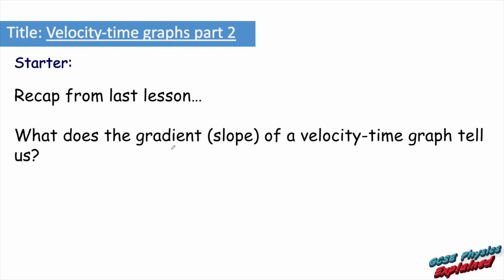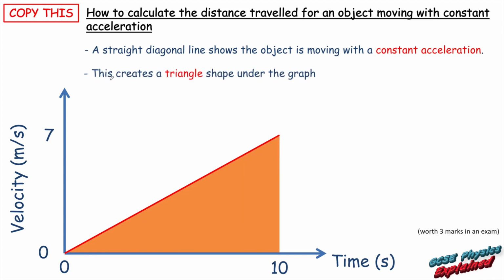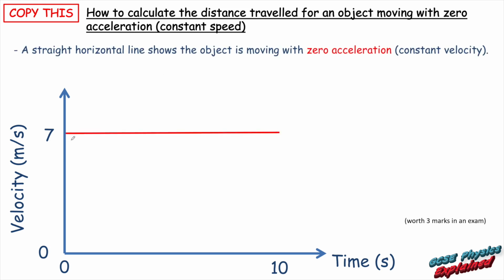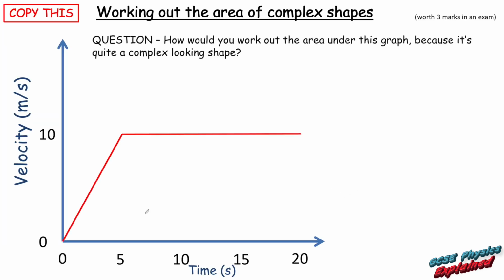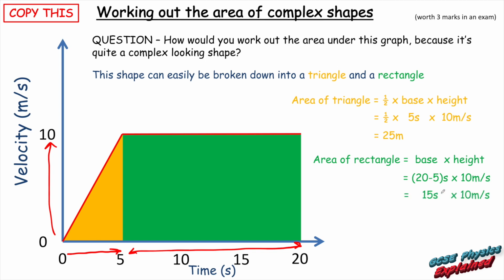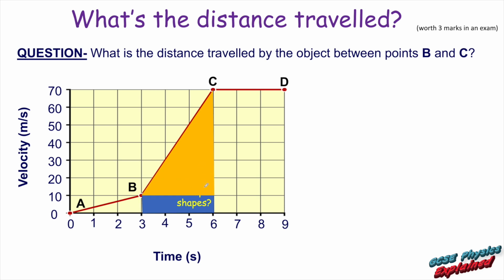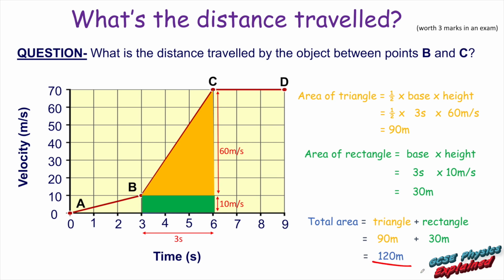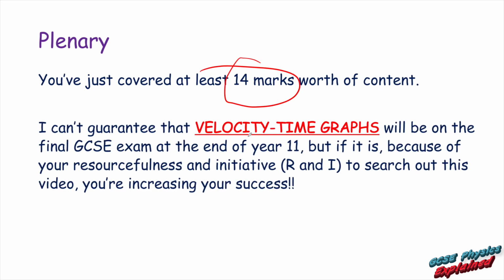Velocity-time graphs PART 2 - NO FRILLS (SP1d)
LESSON LINKS:
Edexcel - SP1d Velocity/time graphs
AQA - P9.2 Velocity and acceleration
AQA - P9.3 More about velocity-time graphs
AQA - P9.4 Analysing motion graphs

No-frills, straight to the point video to maximise marks as quickly as possible to help you pass your GCSE Physics exams.

It’s important to understand where you’ll gain marks in an exam. In this "NO FRILLS" series of videos, I will highlight common questions examiners ask and show you how to answer them to pick up marks.

Good luck, Mr O

PLAYLIST LINKS

MUSIC

1) This video has no negative impact on the original works
2) This video is also for teaching purposes.
3) It is not transformative in nature.
4) I only used bits and pieces of music and video to get the point across where necessary.